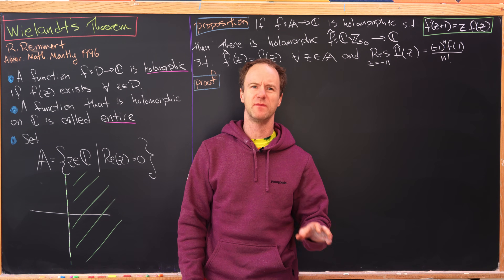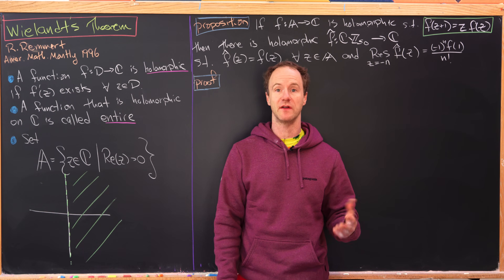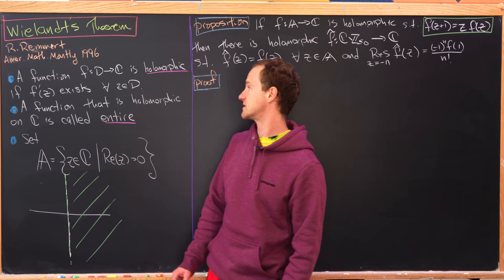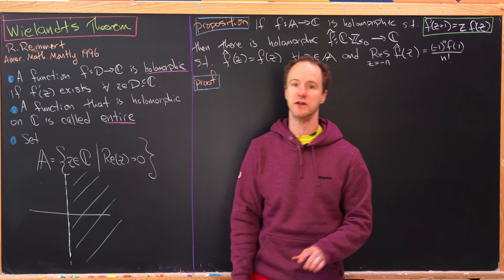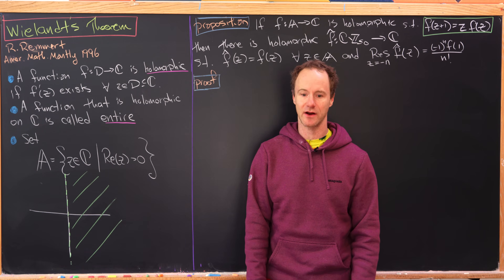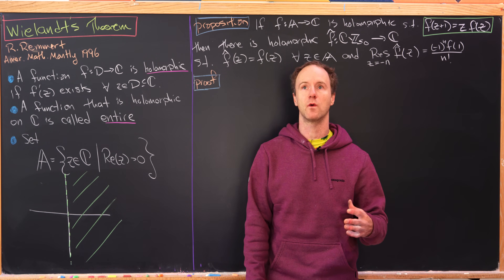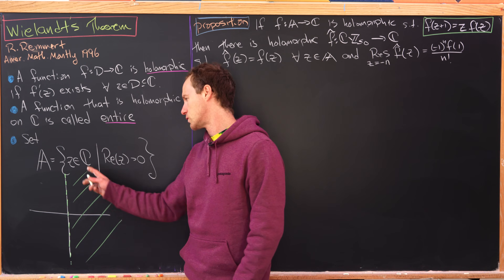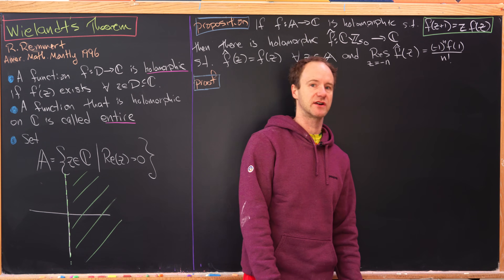complex numbers tells us that the factorial is very special